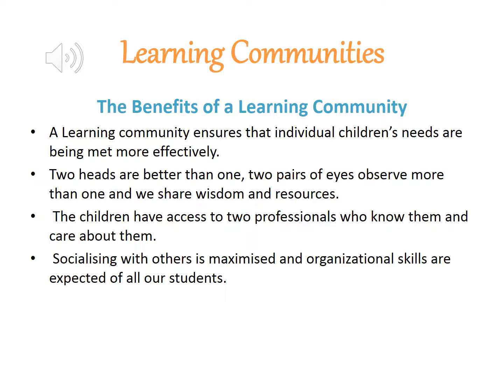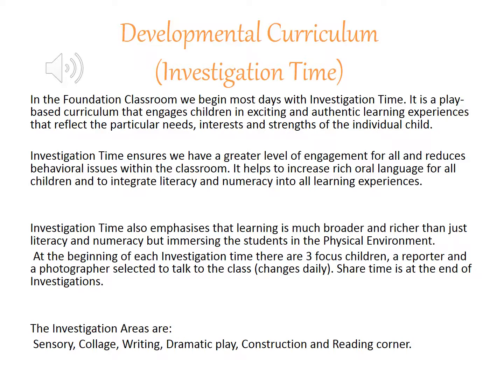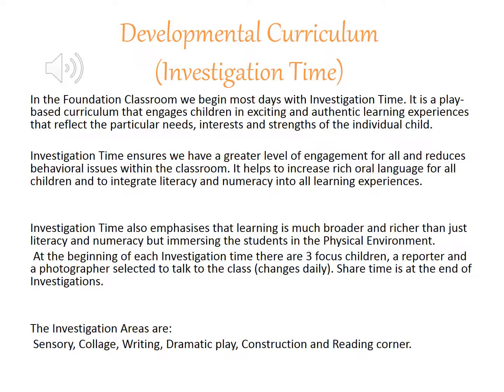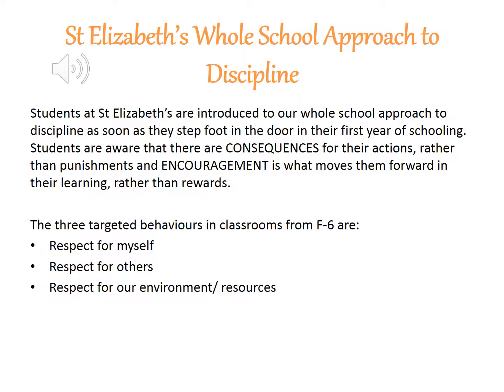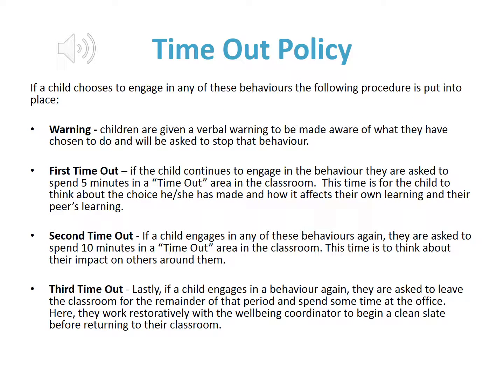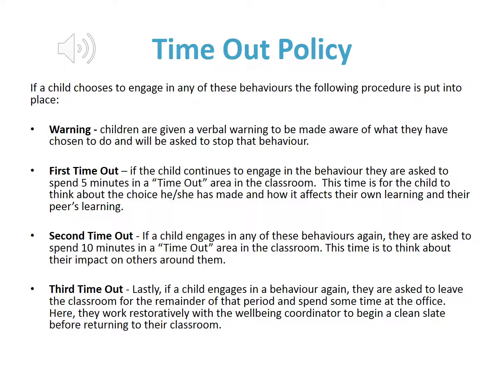Foundation Information Slideshow 2019 part 1